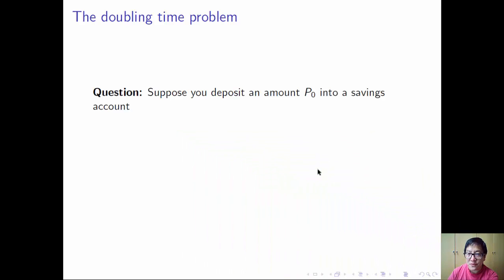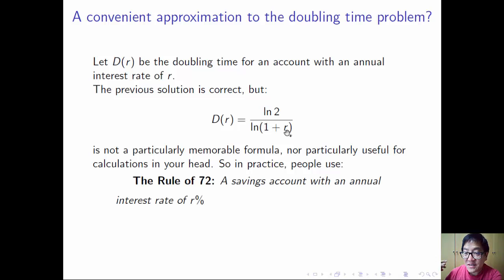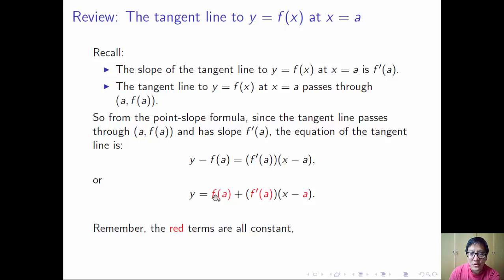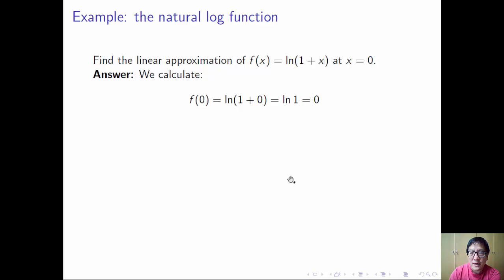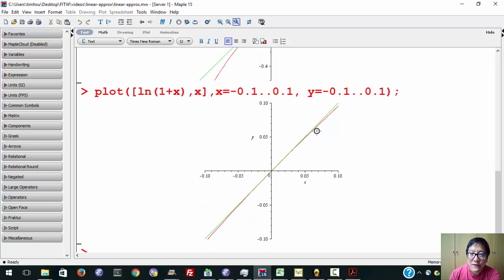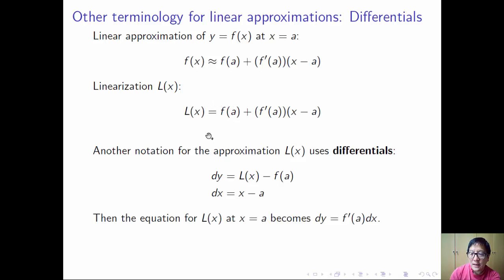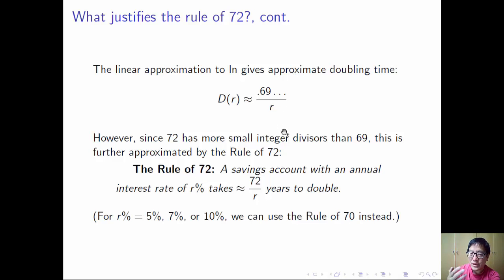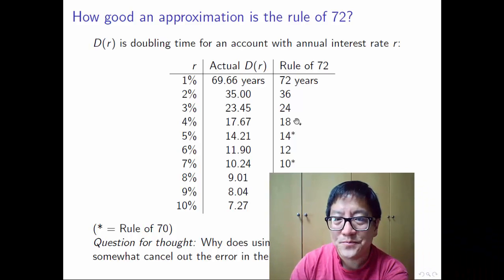Linear approximations and differentials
(3.10) The linear approximation of f(x) at x=a, and its uses.  (Also, a brief word about differentials.)